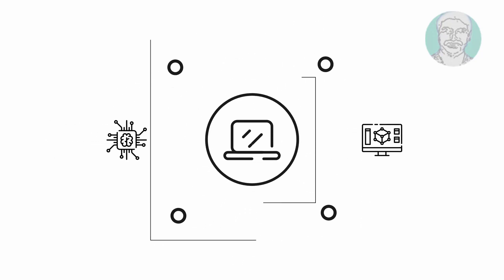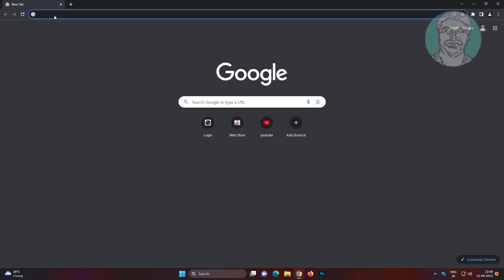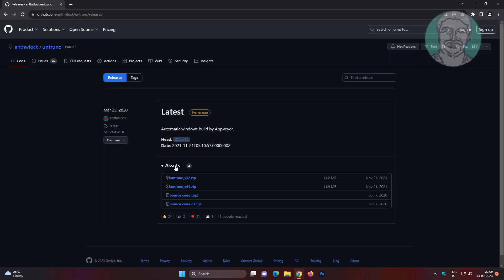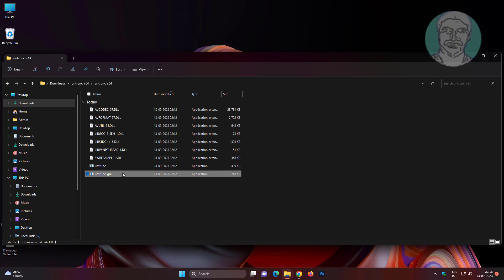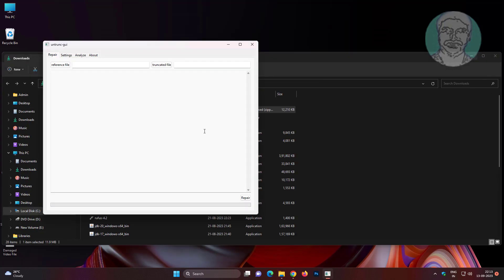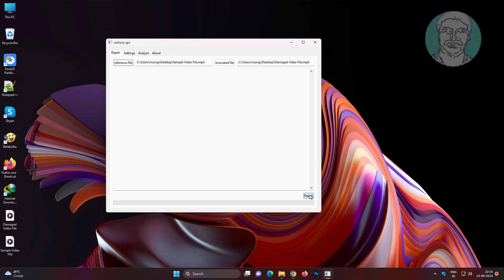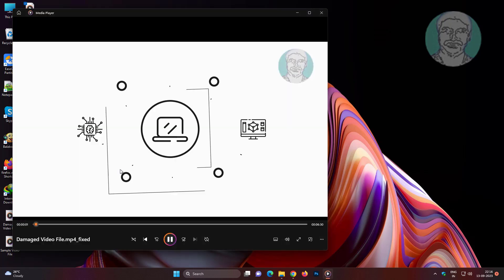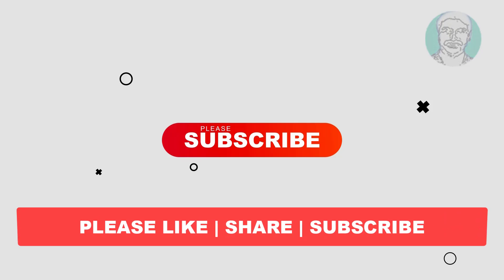How to Repair Damaged MP4 Video File | Fix Cannot Render the File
This Tutorial Helps to How to Repair Damaged MP4 Video File | Fix Cannot Render the File

00:00 Intro
00:10 Open Browser
00:30 Install Application
01:38 Select Damaged File
01:48 Select Sample File
02:36 Closing